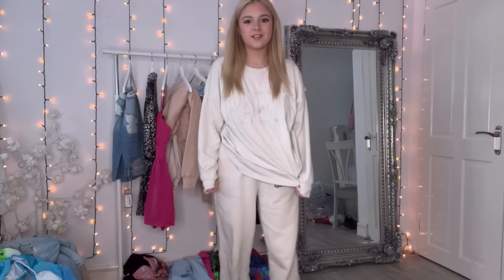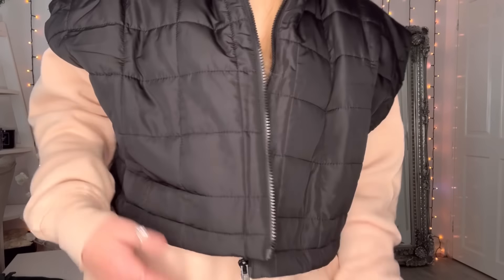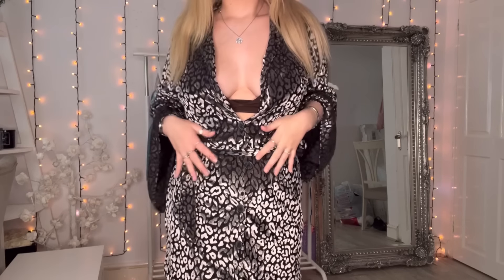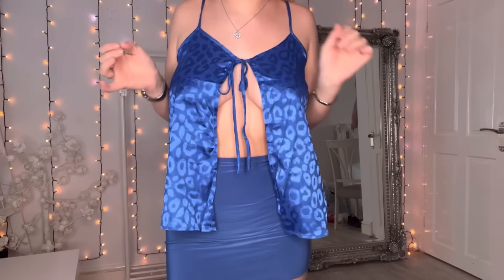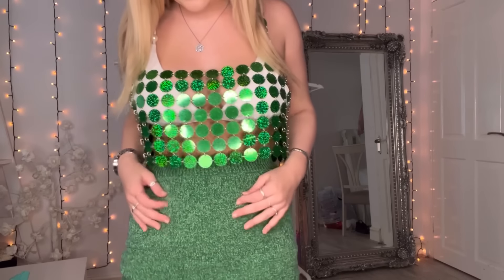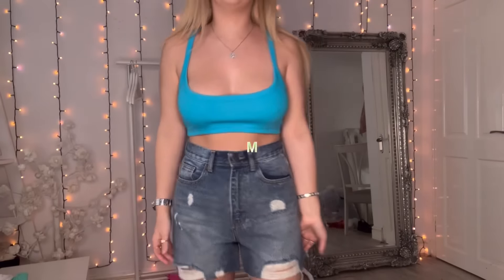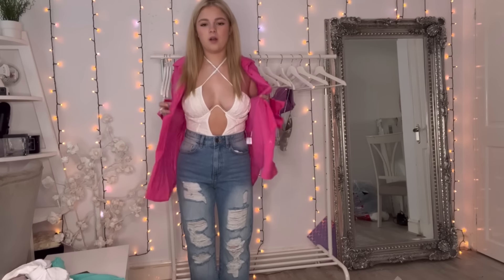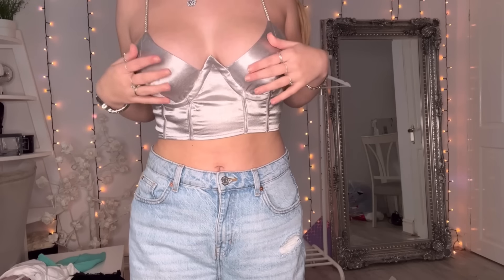Under £10 boohoo haul | £2?!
Huge boohoo haul!! All under £10!!

Younow: beautybrookeclan
Likee: beautybrooke
Instagram and snap: beautybrooke123
Funimate: officialbeautybrooke

Brooke x